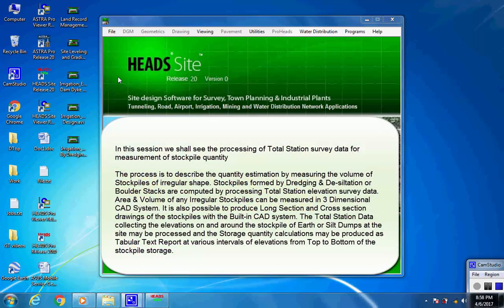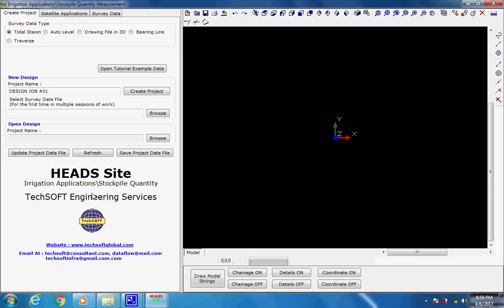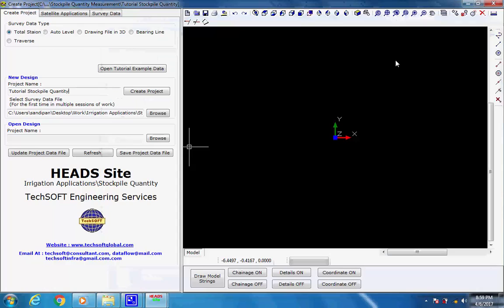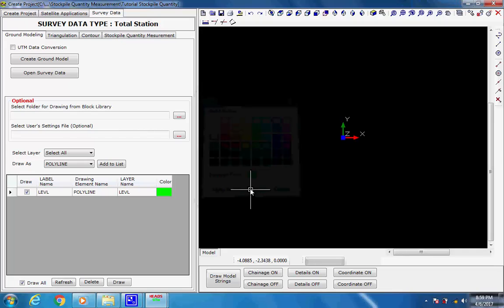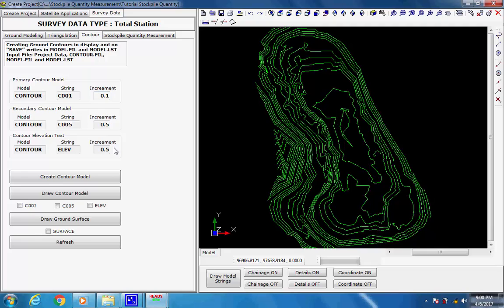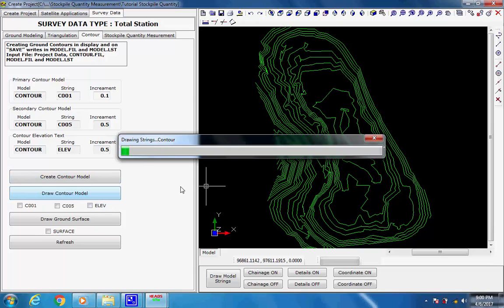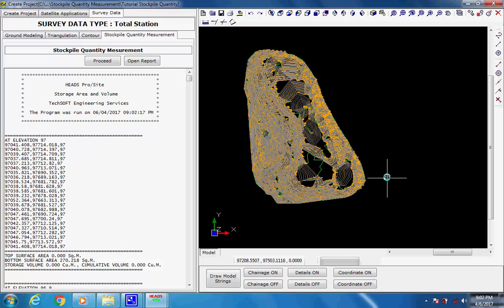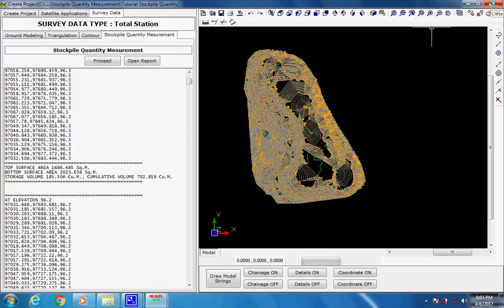Irrigation Project Stockpile Quantity Measurement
Quantity Estimation of Stockpiles by Dredging or for River Bed Protection with Stone Boulders by using elevation data downloaded from Satellite is essential for every Irrigation Project and is available in HEADS Site, with producing of Bill of Quantity,  by using elevation data downloaded from Satellite.